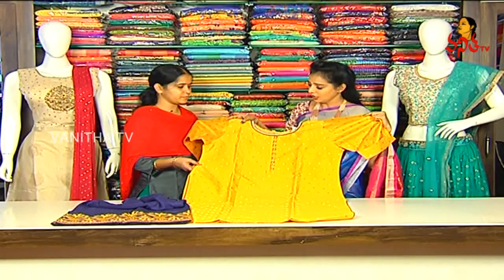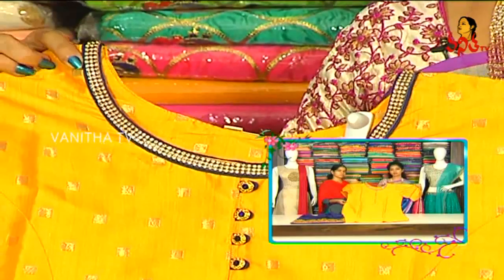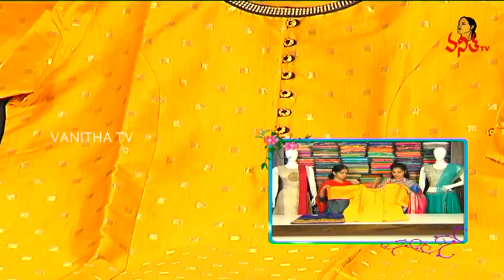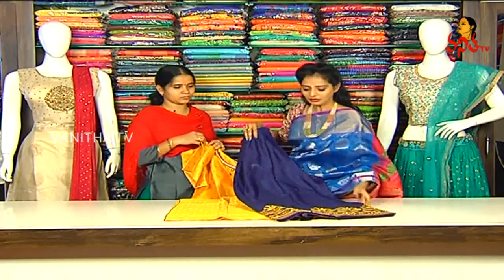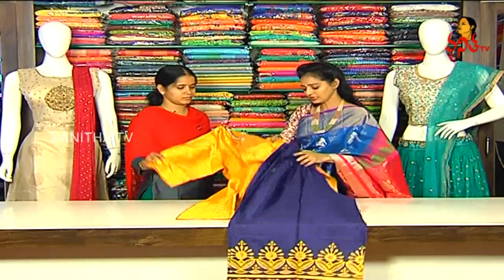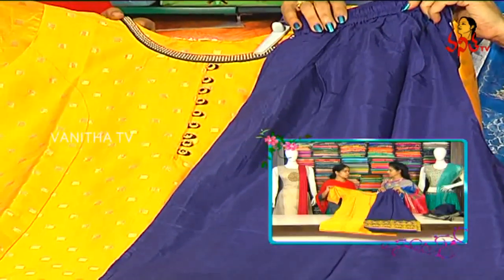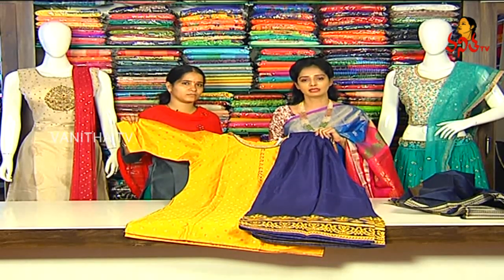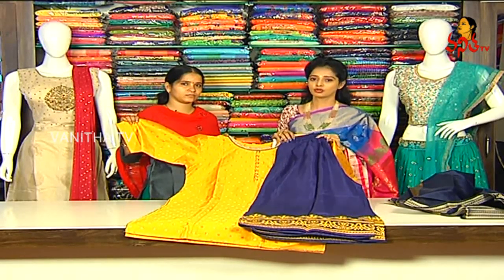Straight Cut Yellow Color Plazo Set | New Arrivals | Hello Ladies | Vanitha TV